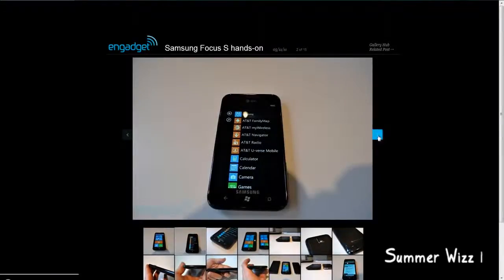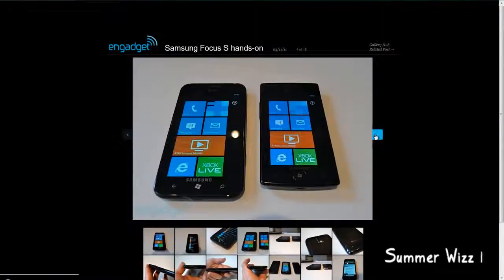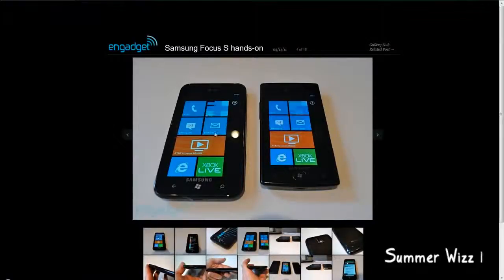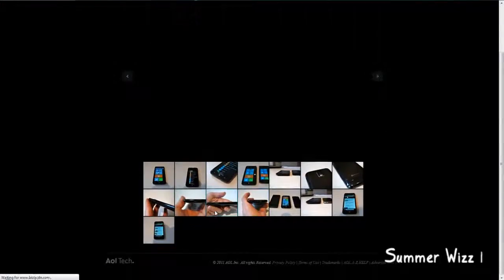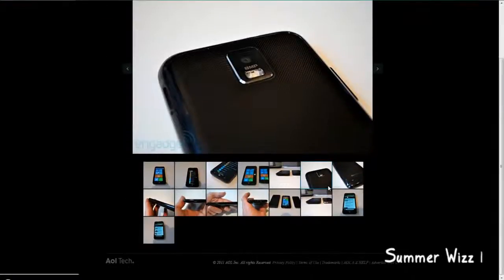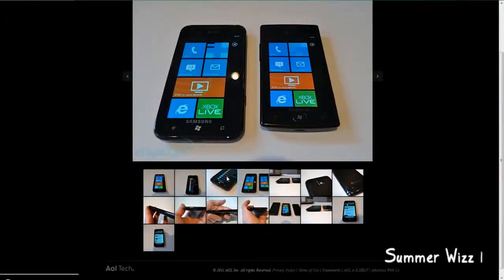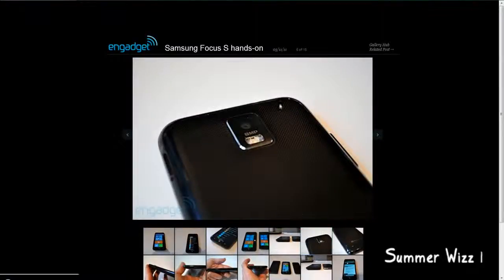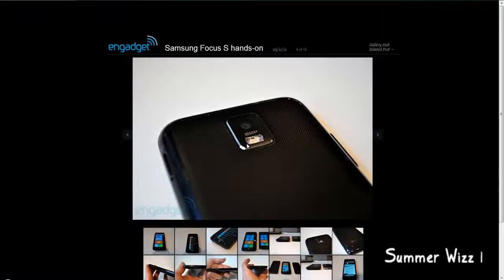Samsung Focus S Hands on Pictures